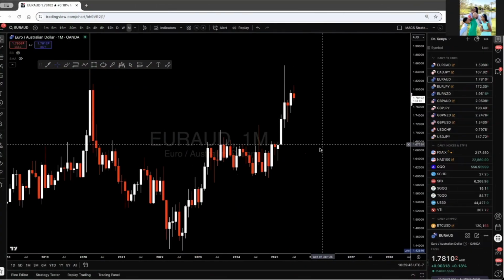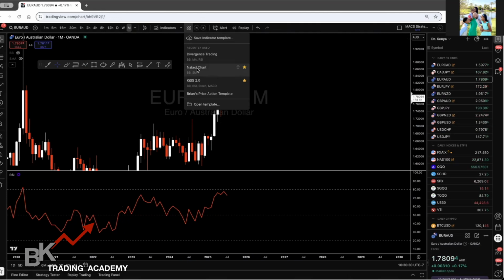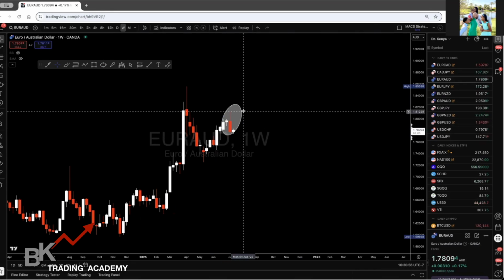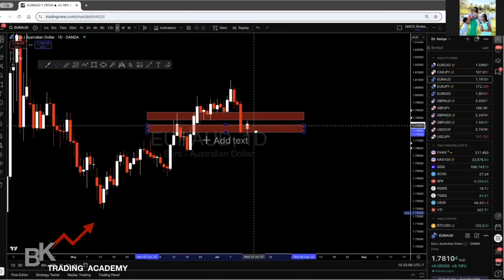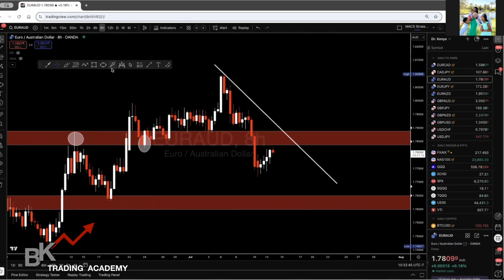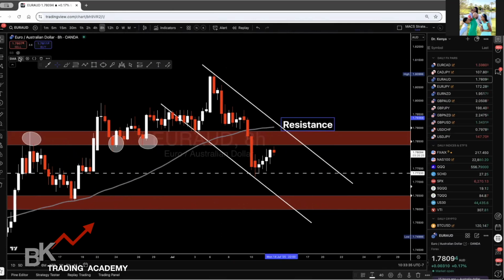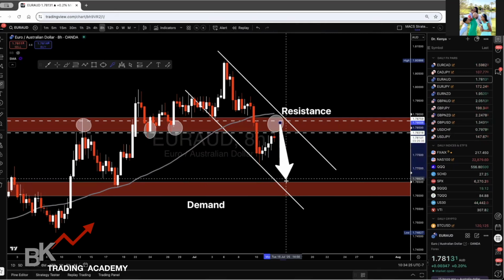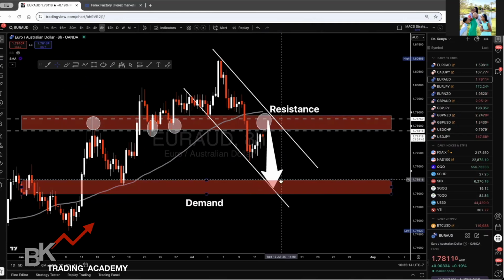🔴 EURAUD Technical and Fundamental Forecast I BK Trading Academy